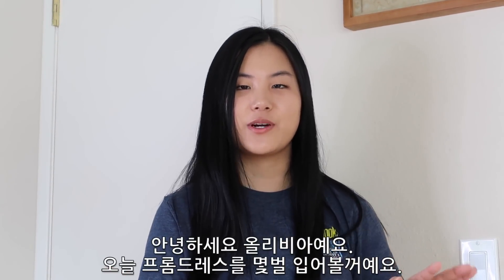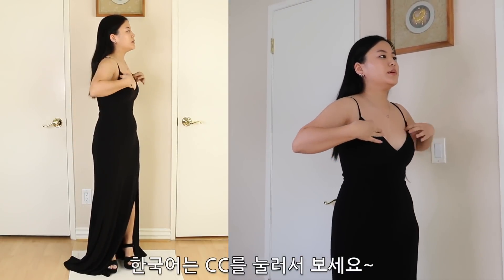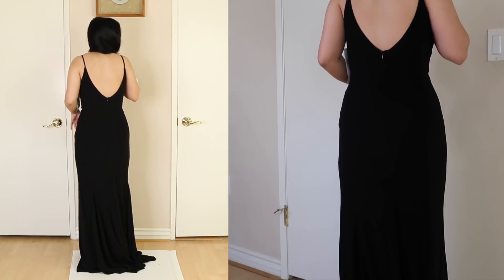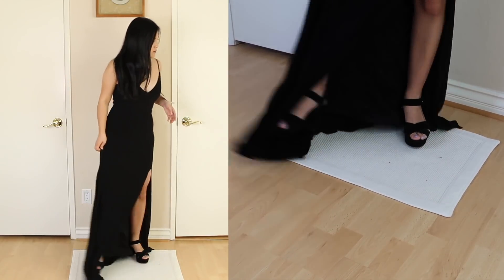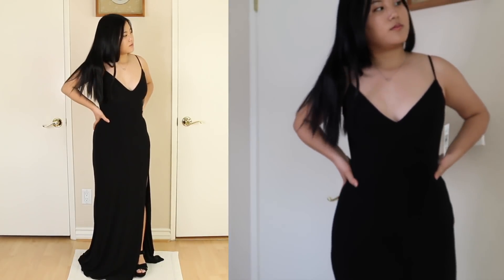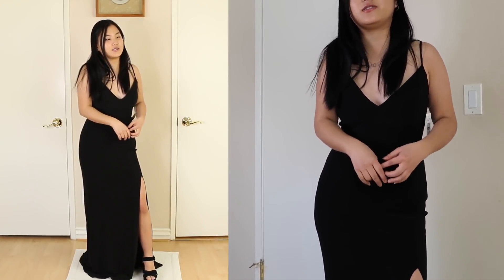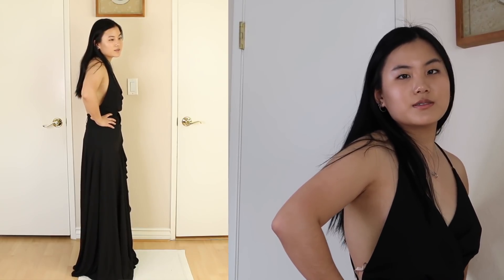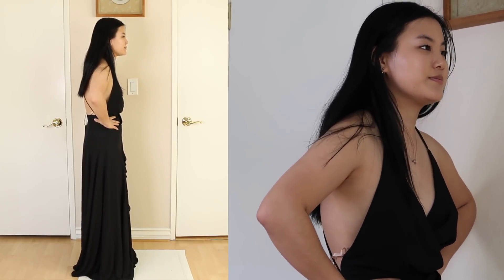Prom Dress Shopping - 미국 프롬드레스 쇼핑 2019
Prom Promdress Shopping PT 2 프롬드레스 쇼핑 2부 2019

💜My links & FAQ 다른 SNS와 자주듣는 질문

🛍 My Favorite Shopping Links / 온라인 쇼핑싸이트

Sunshine Samba

All products shown above were sent to me for a review or purchased with my own money. All opinions expressed are my own and are not in any way influenced by any third party interest.